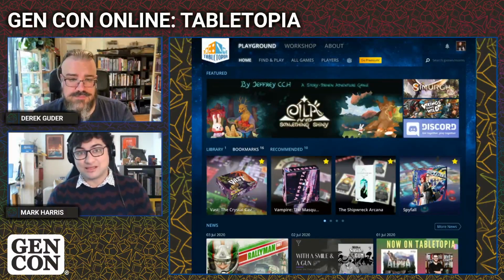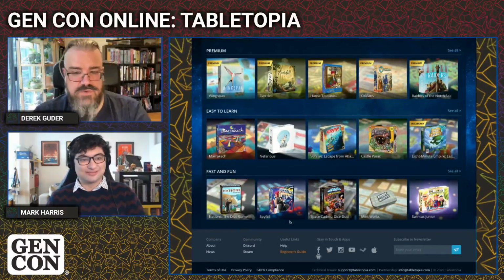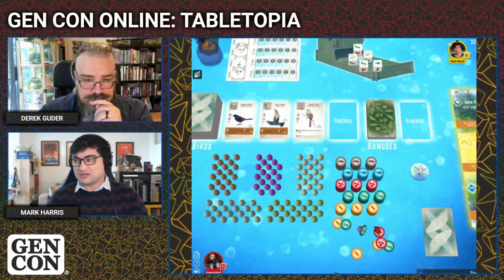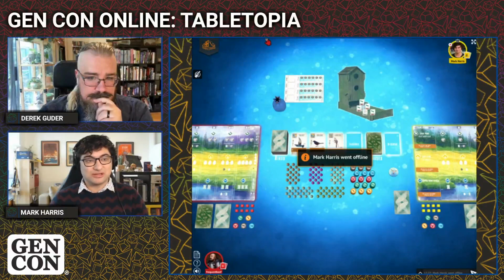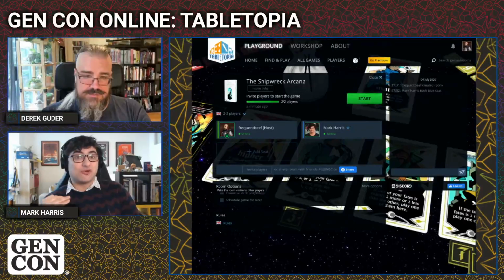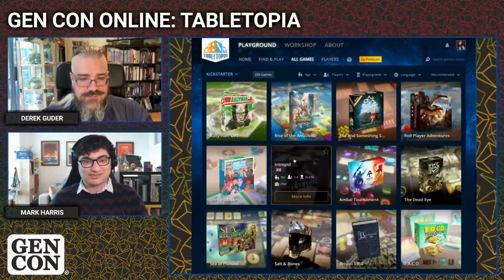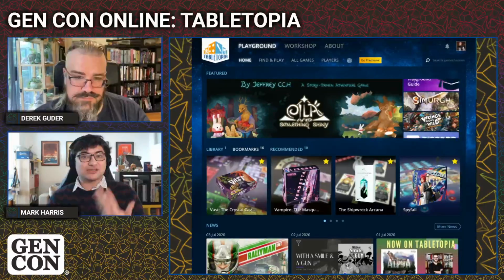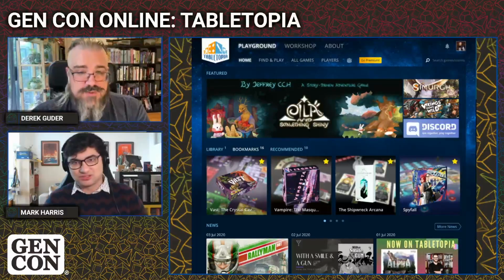How to use Tabletopia for Online Gaming | Gen Con Online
Derek Guder is joined by Mark Harris, Community Manager at Tabletopia, to discuss how to use Tabletopia to support online gaming and events for Gen Con Online.

Gen Con's list of suggested Third Party Platforms for additional information

Event Catalog for Gen Con Online is released July 6, 2020 at noon ET. For more information and resources about running events, visit the Host page of the Gen Con